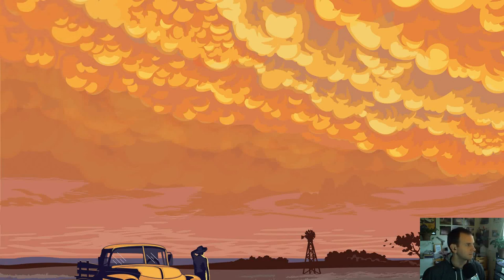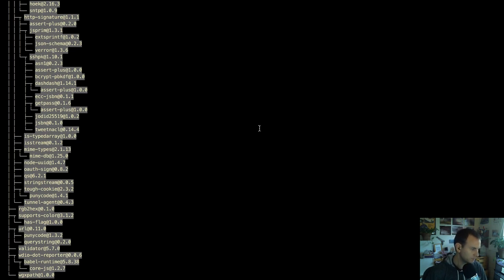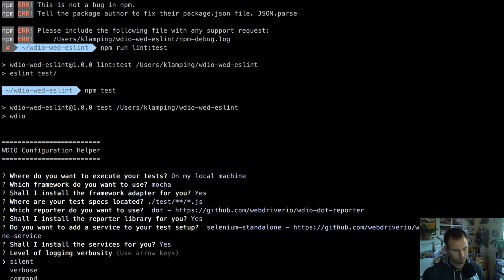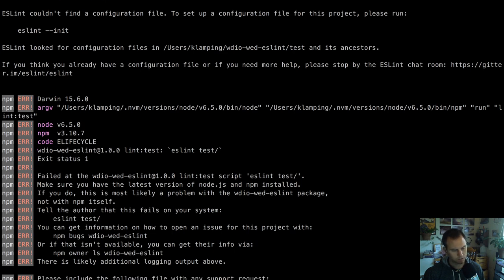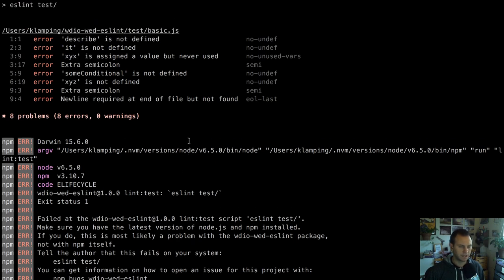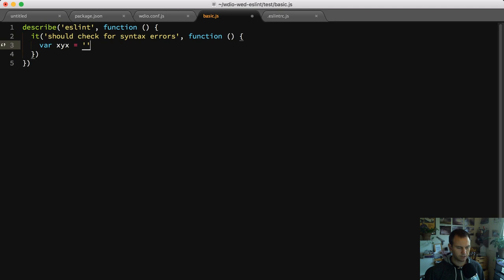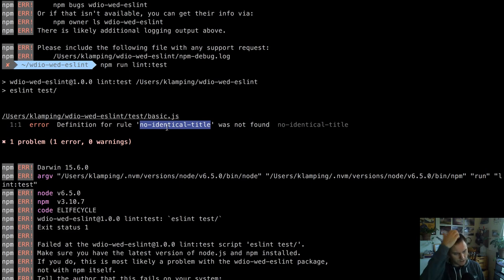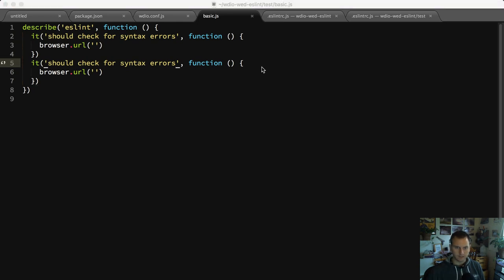ESLint for syntax validation - WebdriverIO Wednesdays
A live stream going through various WebdriverIO concepts, mainly focused around real-world test scripts.

Today's topic is ESLint for syntax/code validation in WebdriverIO, mostly covering how you can configure ESLint to use the Mocha environment and plugin.